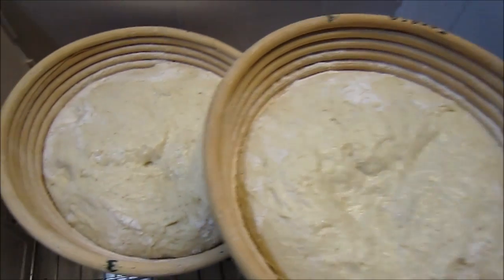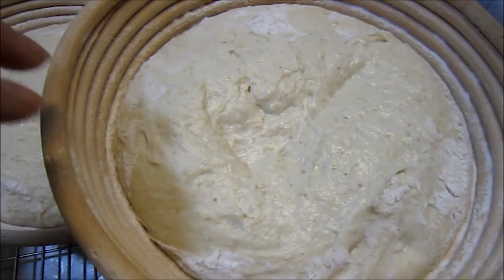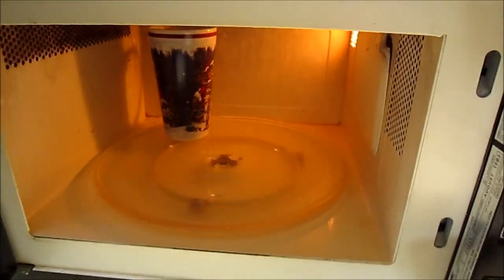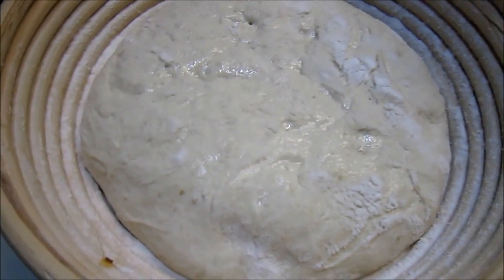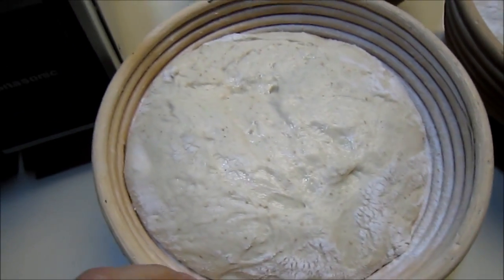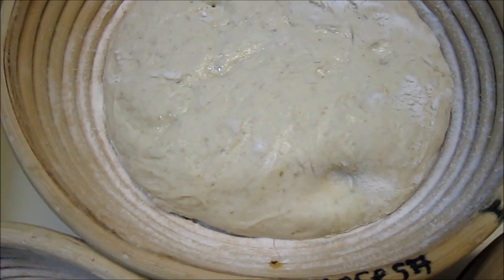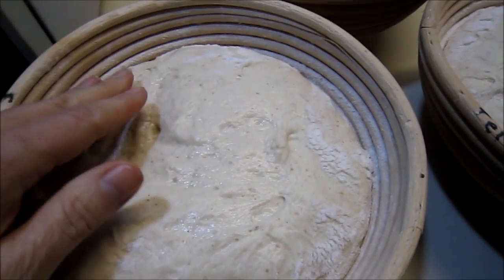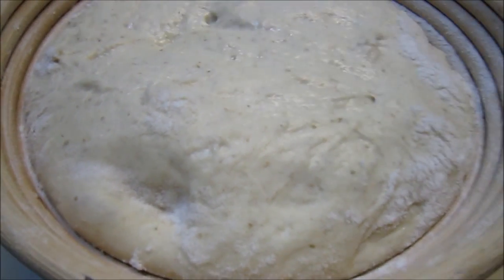When is Bread Dough Ready to Bake? Final Proofing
When is bread dough ready to bake??? This video tells how to final proof bread dough before baking. Final proof can be the most difficult part of learning to bake bread and experienced bakers can still get it wrong from time to time. How do you know when the bread dough is ready to bake? Watch and see if you can learn a few ways to tell when the dough is ready for the oven.

If you like my videos, please hit the thumbs up button as that lets me know you want more.

A great place to view lots of bread porn is